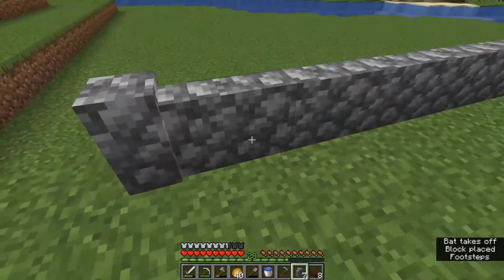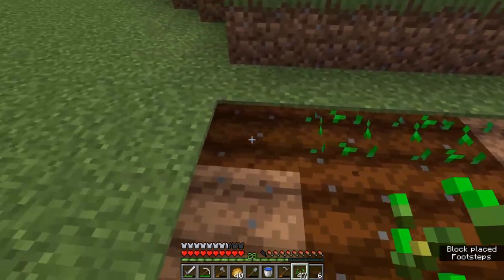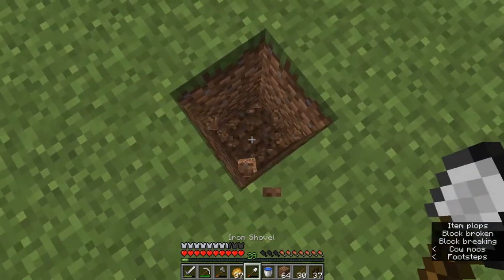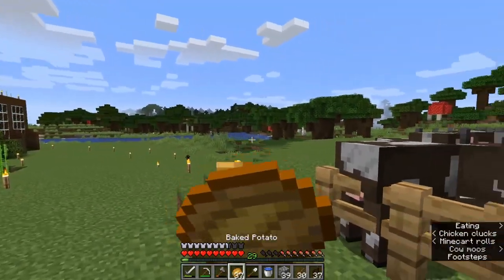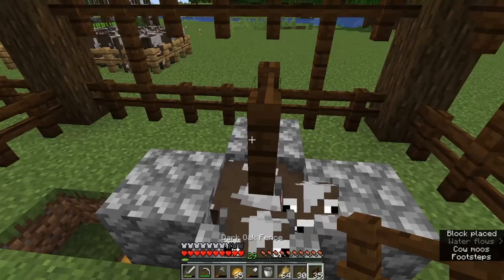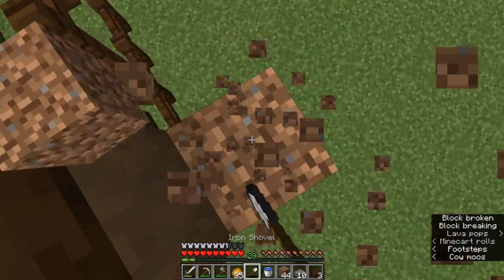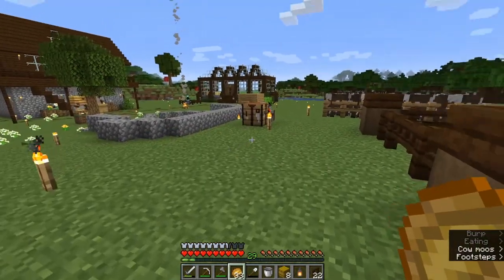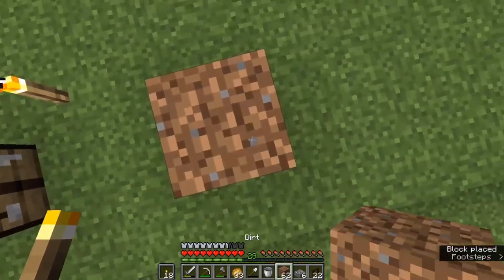Minecraft #4 - Cow Barn and Wheat Field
We build a Minecraft cow barn that has a cow crusher on one side and extra cows on the other.  In the beginning of the video we start a big wheat field to provide us the wheat needed to use the cow crusher.